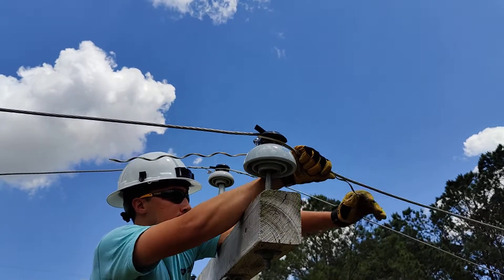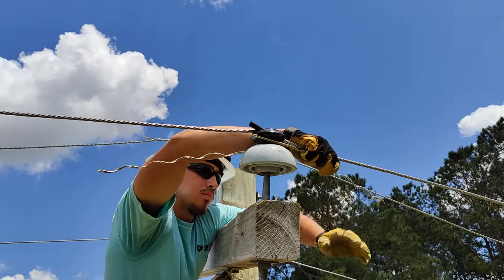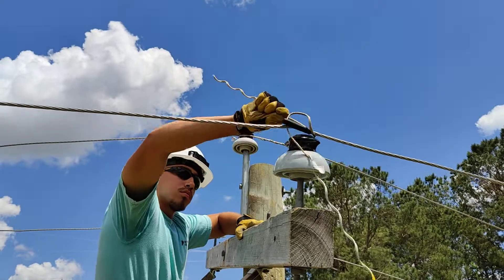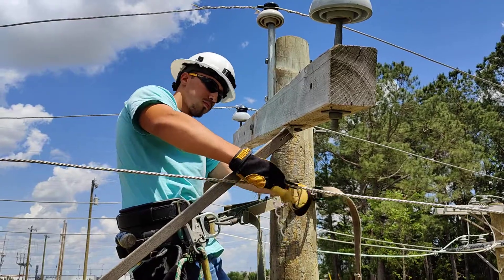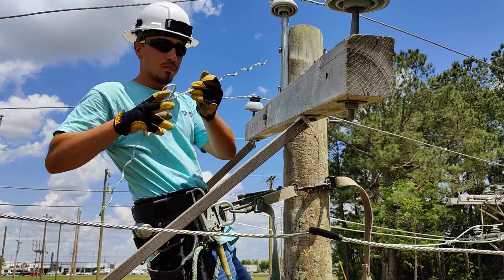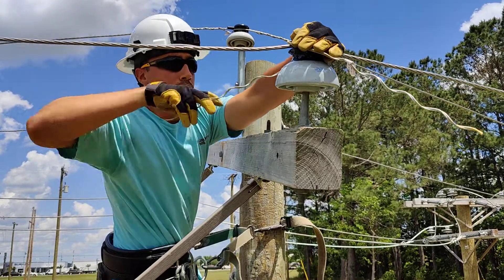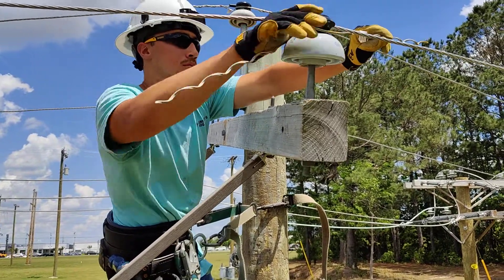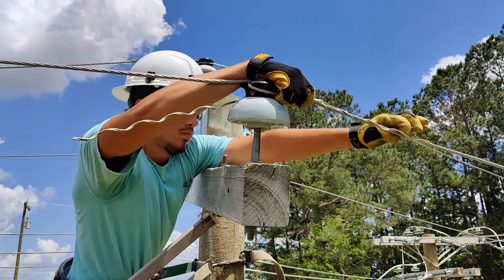HGTC ELW Ethan Galli. Preform tie replacement on 2AAAC.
HGTC ELW training video.